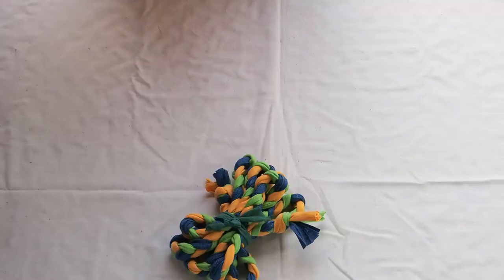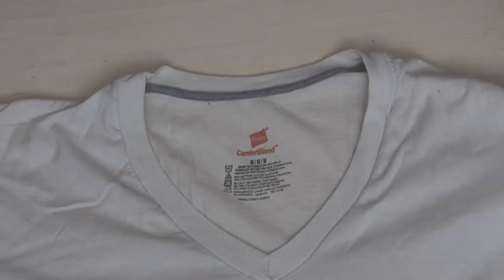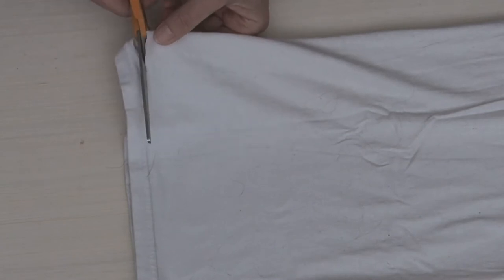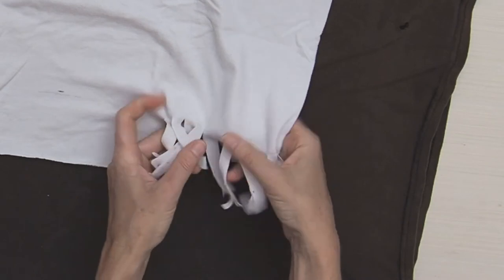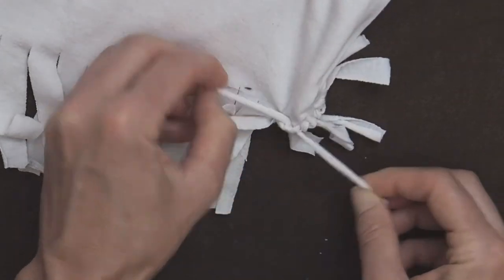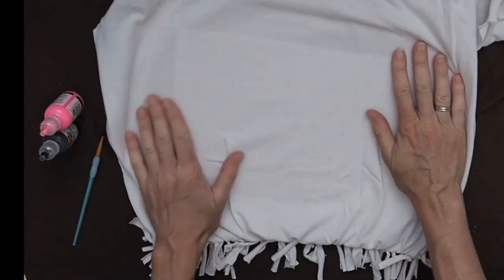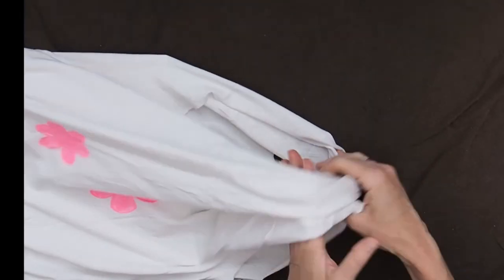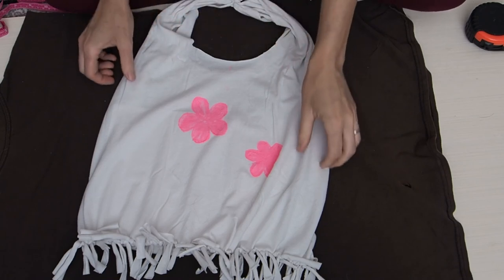Quick and Easy No Sew Tote Bag with Fringe | DIY Recycled T-Shirt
Turn a T-shirt into a cute fringed tote back in just a few minutes.
All you need is a t-shirt and scissor and you can make lots of these stretchy totes for carrying everything from books to beach stuff.